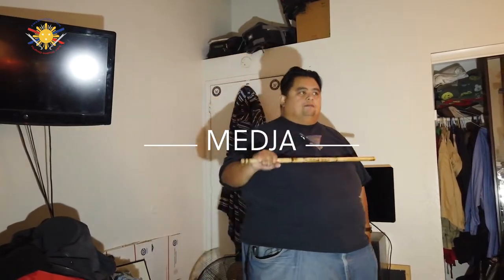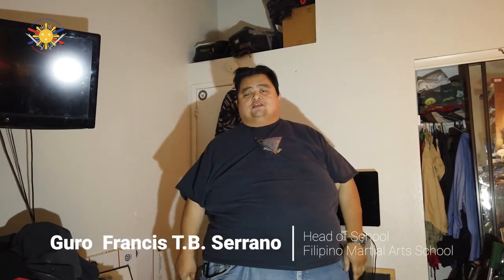Video Tutorial: Medja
In response to the COVID-19 Pandemic, we at Filipino Martial Arts School wants you to continue your training.

In this video Guro Francis shows how to get your wrist dexterity up but doing this simple drill 20 minutes a day every day.